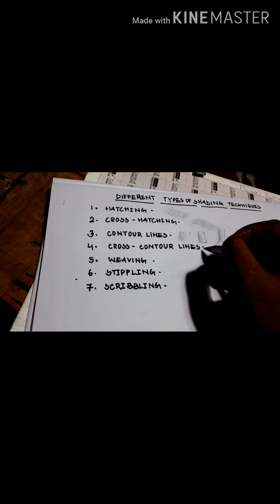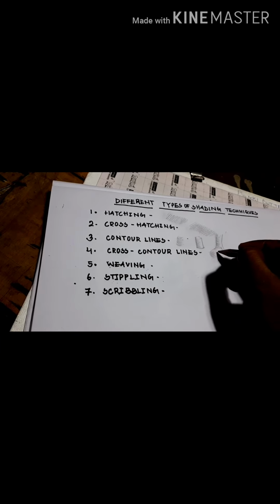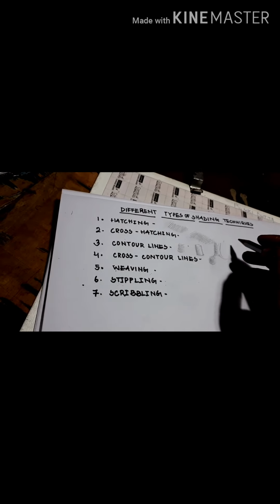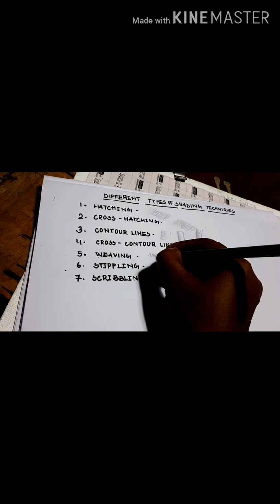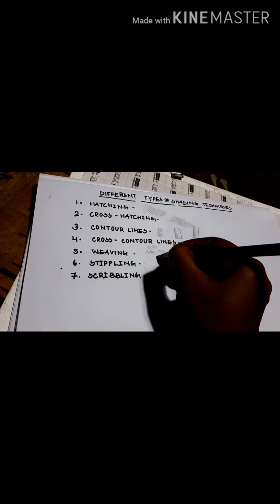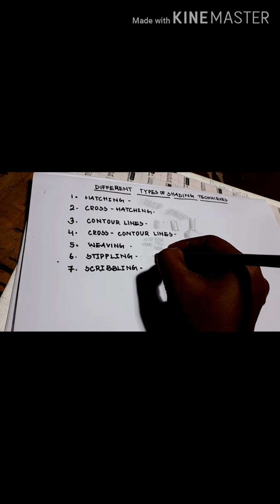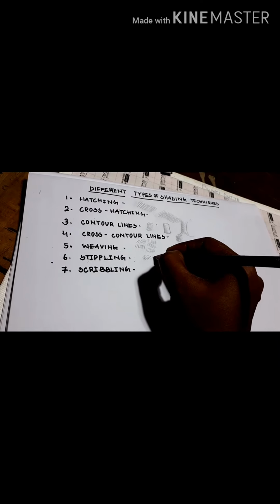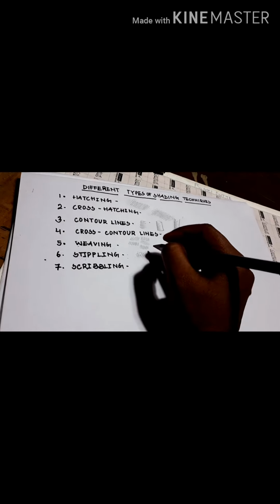Different types of Shading Techniques